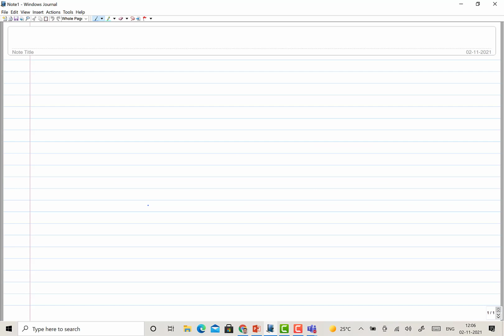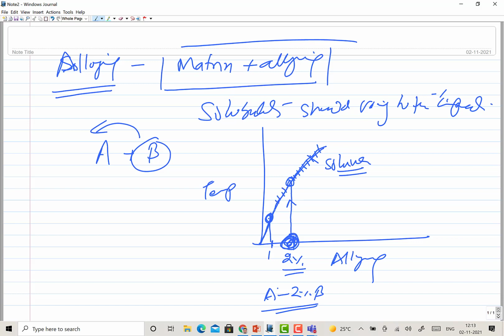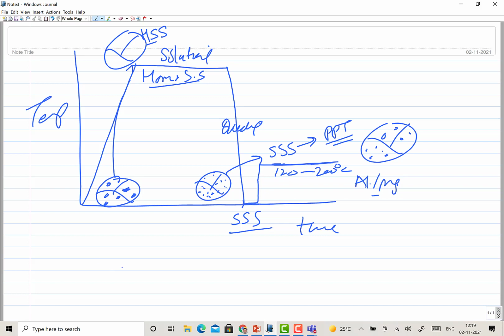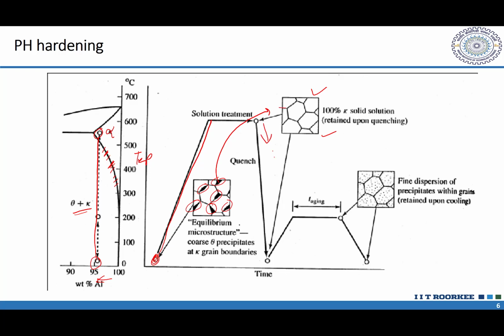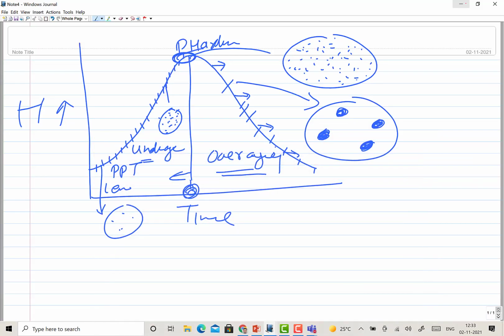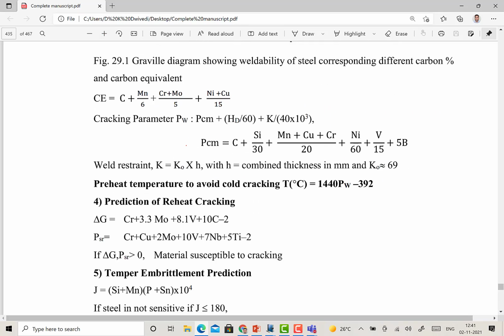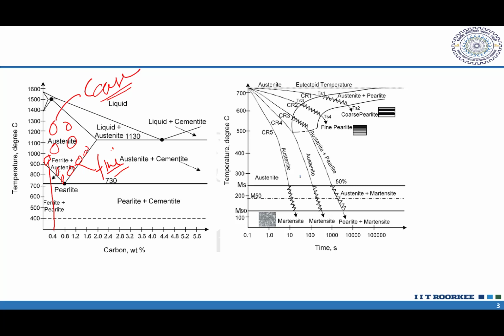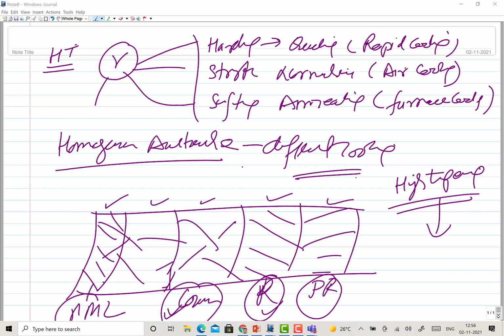Solid State Joining: Heat Treatment of Weld Joints (MIN 614 L33)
Precipitation hardening, principle, steps, solutionizing, quenching, and aging, Fundamentals related to heat treatment of steel weld joints